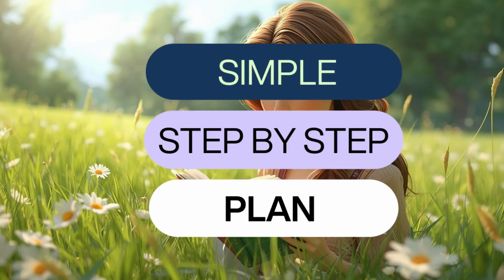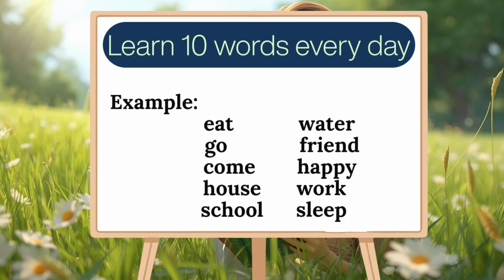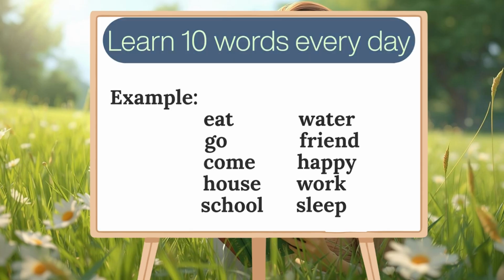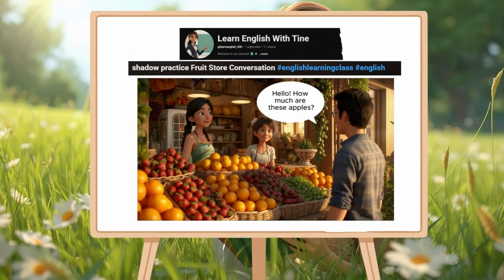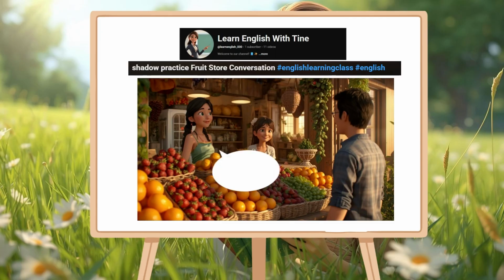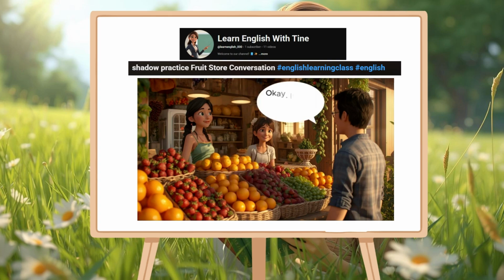How to Start Learning English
Do you want to start learning English but don’t know where to begin? This video will guide you step by step with a simple and effective daily routine for beginners. You will learn how to build your vocabulary, practice shadow speaking, form simple sentences about your daily life, and improve your listening skills by watching English videos with subtitles.

This guide focuses on speaking and listening first, so you can gain confidence and sound more natural in English. With just 15–20 minutes of daily practice, you can slowly improve your English every day.

Follow these easy steps, stay consistent, and you’ll see real progress. Watch the sample videos, practice along, and start your English learning journey today!